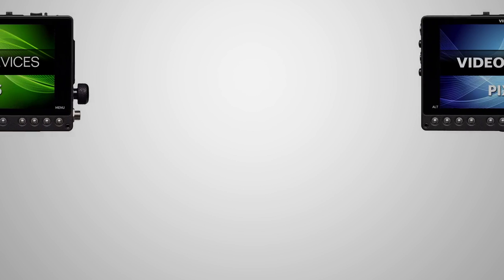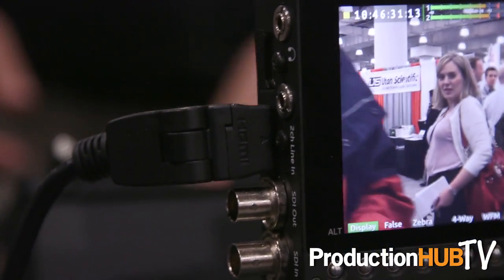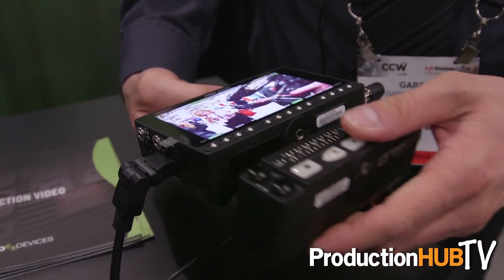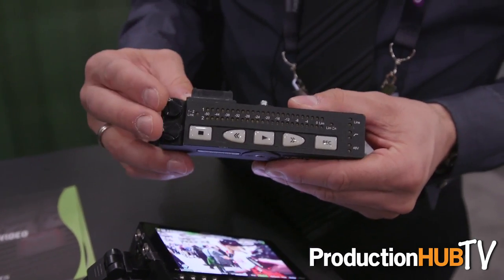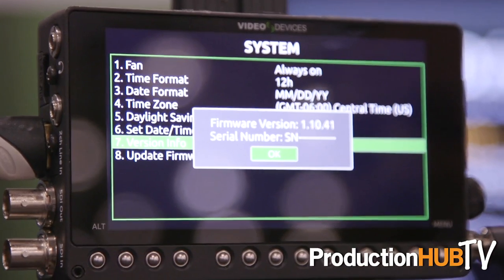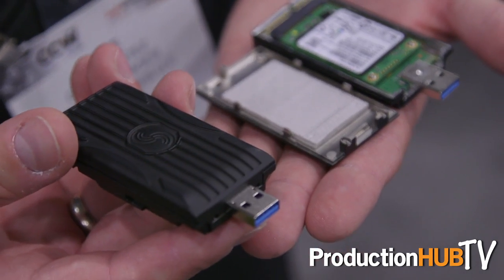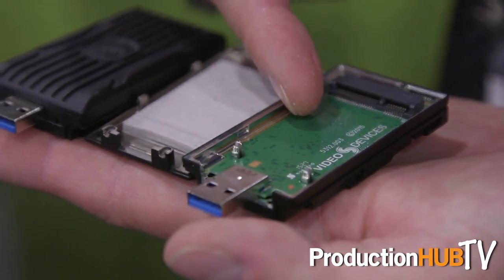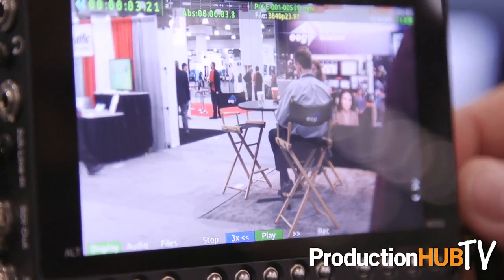Video Devices PIX-E Series at the 2015 NAB Show New York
An interview from the 2015 NAB New York Show with Gabriel Benitez of Video Devices. Sound Devices, LLC, designs both Sound Devices audio products and Video Devices video products. Sound Devices offers portable audio mixers, digital audio recorders and related equipment for feature film, episodic television, documentary, newsgathering, live-event, and acoustical test and measurement applications. Video Devices offers digital video recorders, monitors and related products, which address a range of video productions, including fast-paced studio applications, live sports and events, as well as mobile, TV, film and documentary productions. In this interview Gabriel talks with us about the Video Devices PIX-E Series of 4K Recorder/Monitors.

The PIX-E Series of 4K recording monitors includes two released five-inch models, PIX-E5 and PIX-E5H, as well as the new seven-inch PIX-E7. The line was designed to cater to the varying needs of a diverse range of production professionals – from camera operators to video assist technicians. The monitors are equipped with a full suite of precision monitoring tools, plus the ability to record 4K and Apple® ProRes edit-ready files to any mSATA-based SpeedDrive. The five-inch models are best utilized for smaller format DSLRs, while the seven-inch model is ideally suited for larger cameras. Both the PIX-E5 and PIX-E7 monitors have SDI and HDMI I/O, while the PIX-E5H has HDMI I/O only.

Video Devices built the PIX-E recording monitors in die-cast metal housings with scratch-resistant Gorilla® Glass 2. In addition to durability, the high-resolution monitors are available as 1920x1080 (PIX-E5 and PIX-E5H) or 1920x1200 (PIX-E7) LCD displays, which are color-accurate and sunlight-viewable.